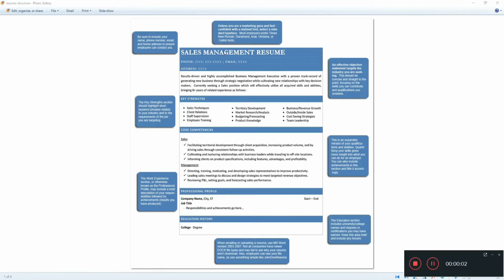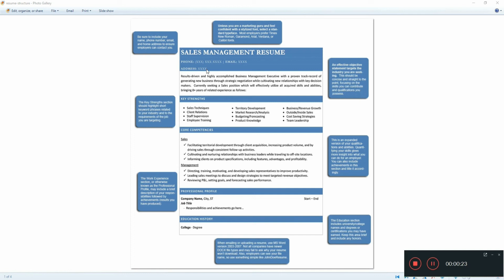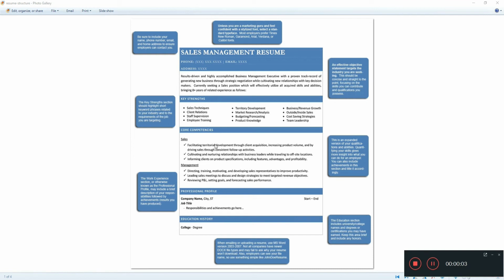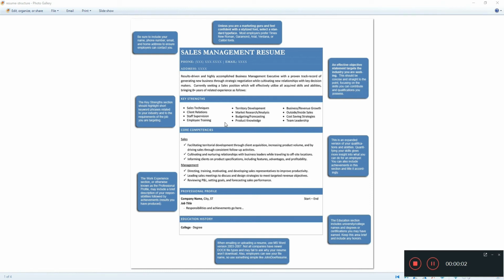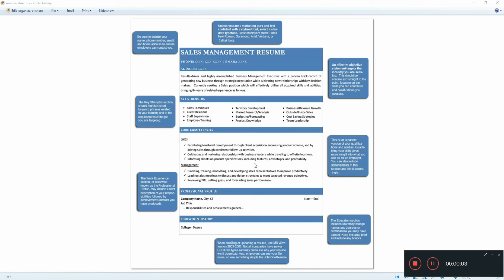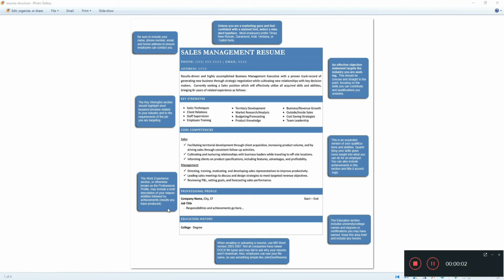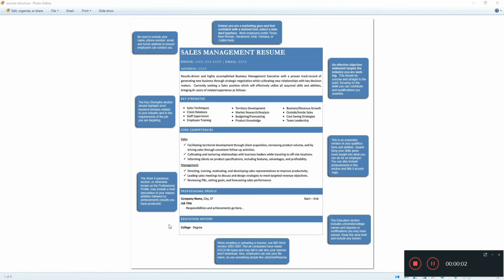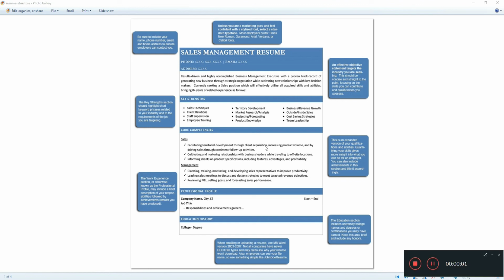Resume Preparation Basics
Learn the basic techniques that must be implemented into a resume to make it effective.